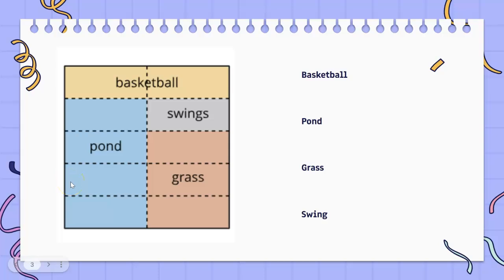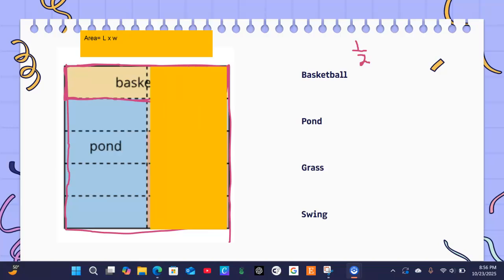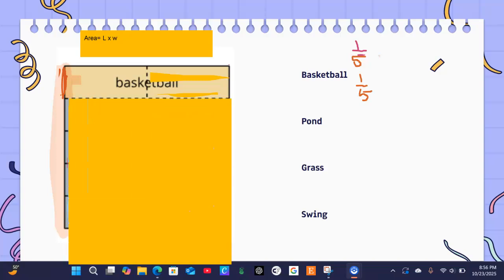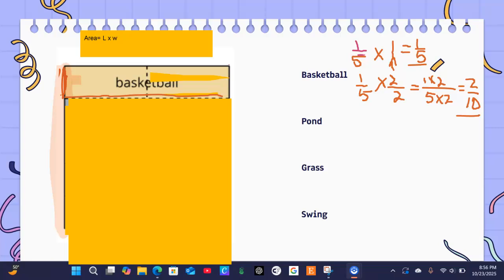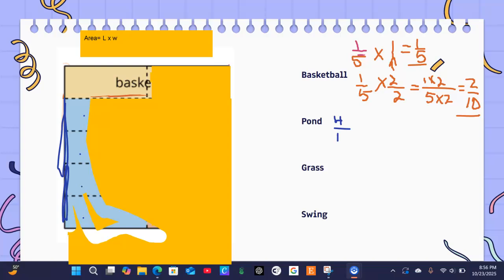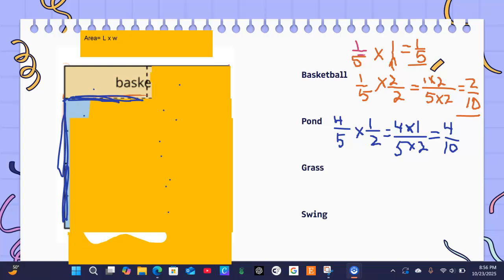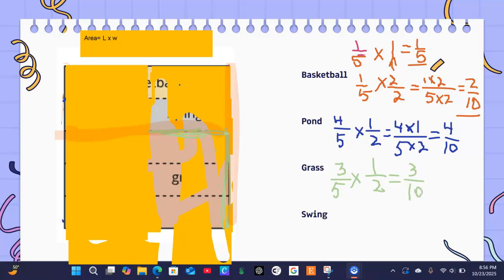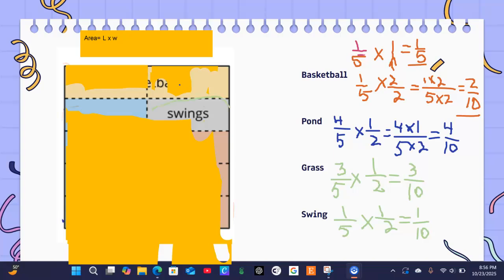Illustrative Math Grade 5 Unit 3 Lesson 4 Area Using Fractions Multiply Unit Fractions with Diagrams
In this lesson, students learn how to multiply unit fractions by non-unit fractions using area models and visual diagrams. Through real-life examples like dividing sections of a park, learners see how fractions can represent parts of a whole.

By the end of this lesson, students will:

Represent products of unit and non-unit fractions with area models

Connect visual models to multiplication expressions

Understand how to find a fraction of another fraction

Perfect for 5th-grade math students, teachers, and parents wanting clear fraction visuals.

📚 Lesson Focus: Represent and solve problems involving multiplying fractions using diagrams.
✏️ Common Core Standard: 5.NF.B.4

👩🏽‍🏫 Teacher: Ms. Howard